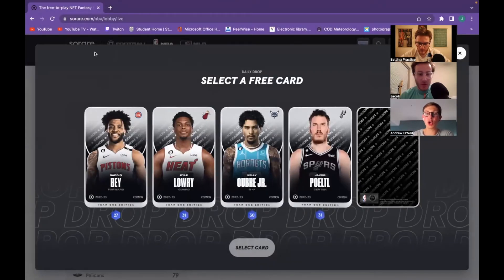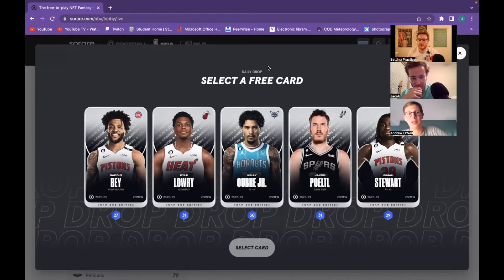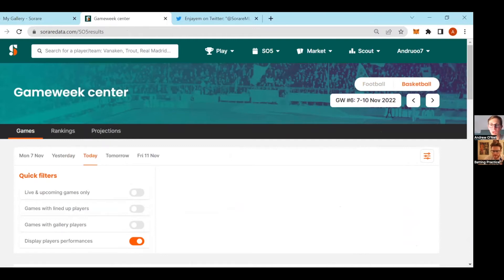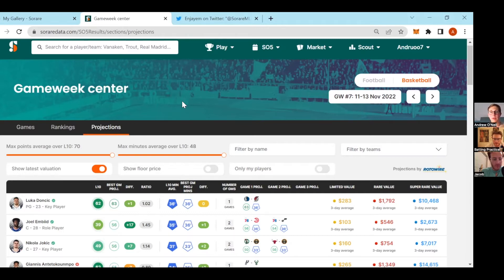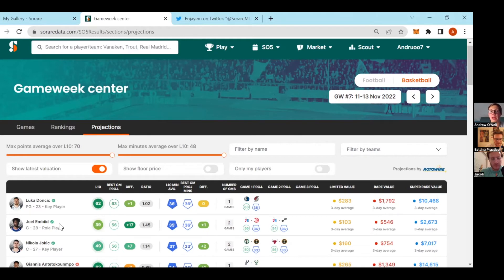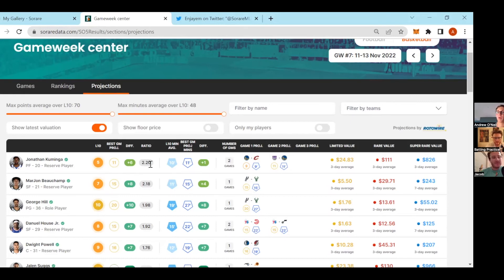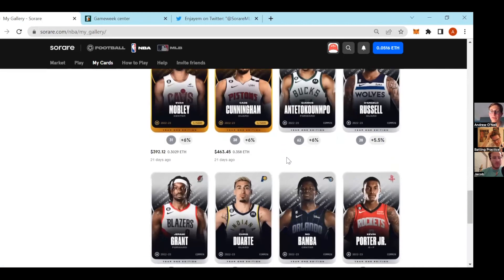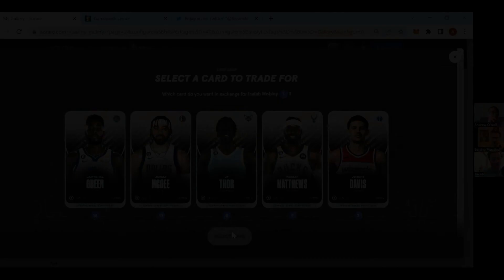BEST Strategies for Sorare NBA Drops and Swaps!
As of last week, Sorare NBA released drops (one new card per day) and swaps (trading out common cards for another of like value). We discuss the best strategies for picking and swapping players!

We cover Sorare and fantasy MLB (with a little mixture of Sorare soccer anf NBA of course). Make sure to stay up to date with us and get to know everything Sorare MLB!

Use my Sorare sign-up link for a FREE limited card